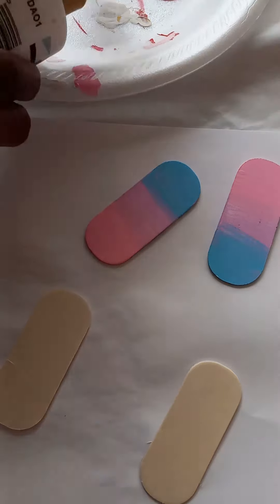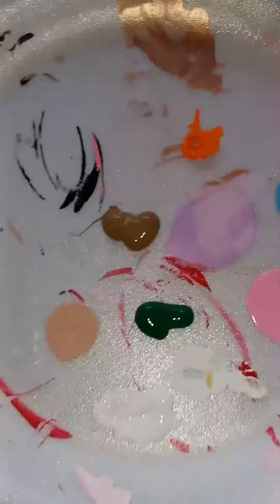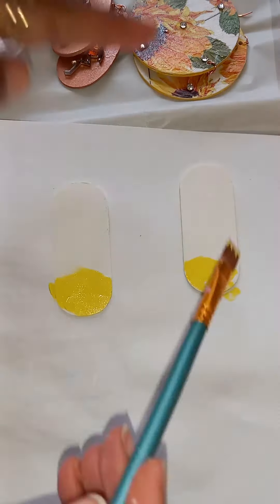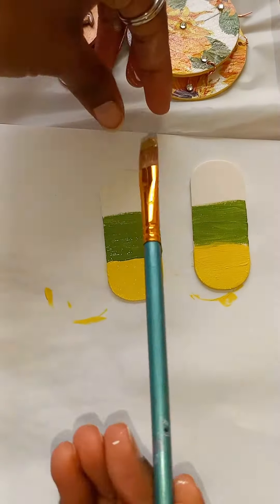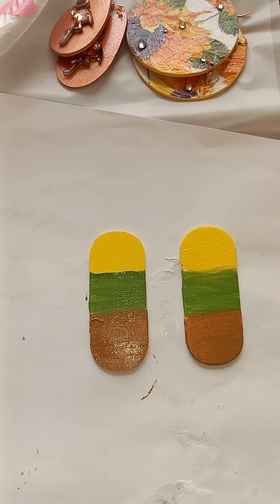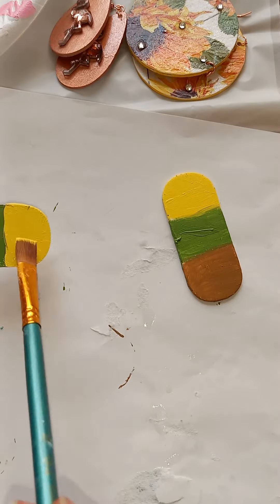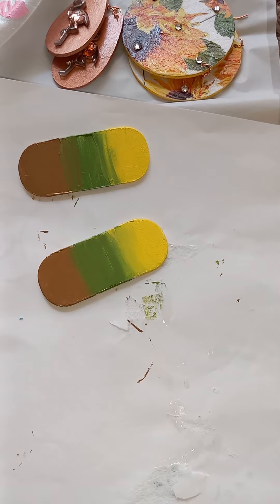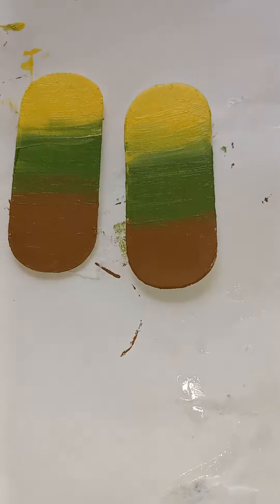Part 2 paint with me 😍